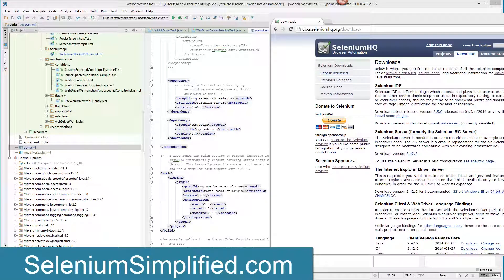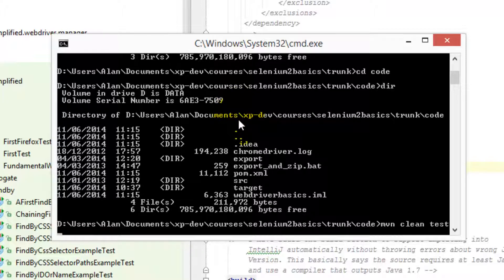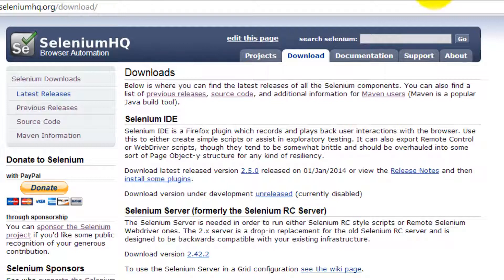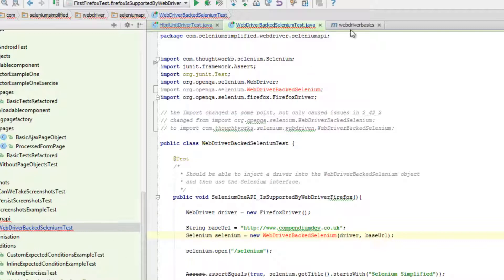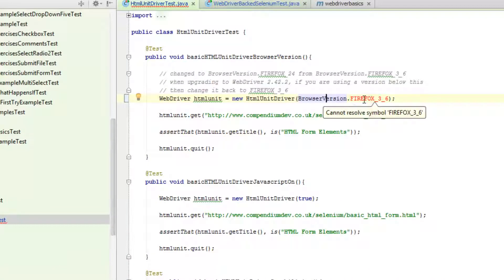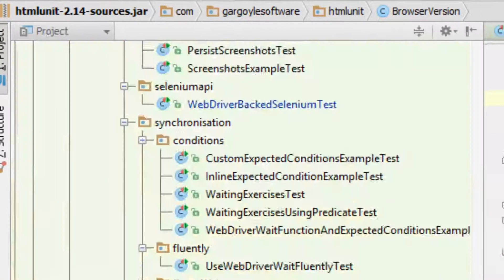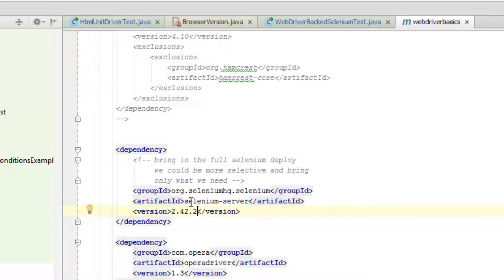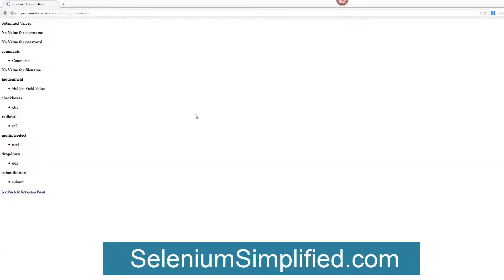How to Upgrade Selenium WebDriver versions and fix errors in your tests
In this video I upgrade my course source code from using Selenium WebDriver version 2.40.0 to version 2.42.2

I'll show you how to:
- check for errors using maven,
- how to investigate the solutions to those errors,
- how to browse through source code
- and how to fix the issues that I found

When working with WebDriver, the codebase will change, and we have to learn how to deal with it. This video shows some of my strategies for doing that.

Read the associated blog post over at my Selenium WebDriver Tutorial Web Site: